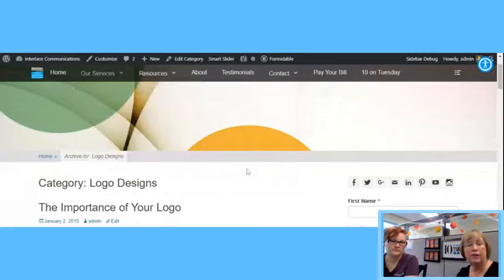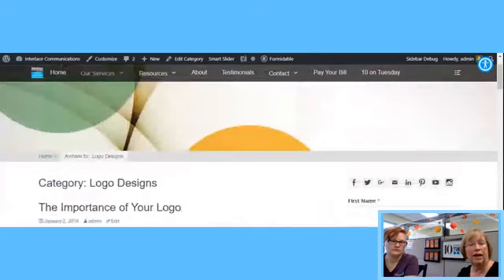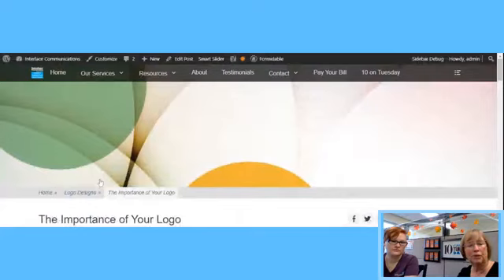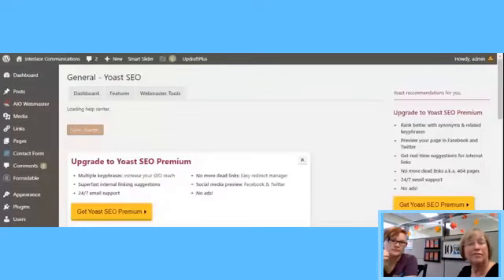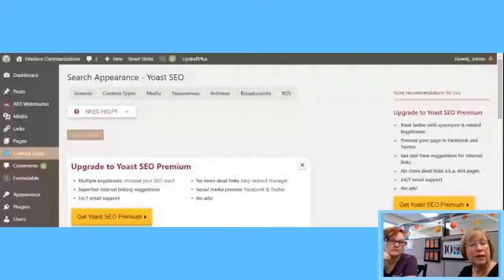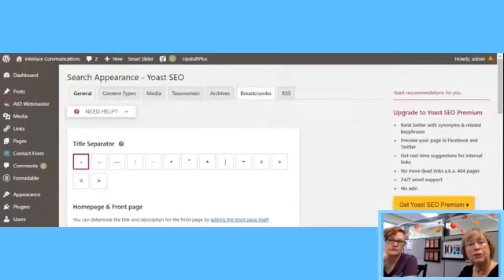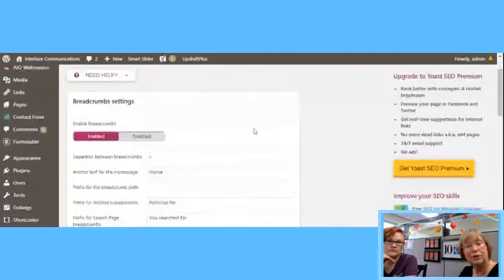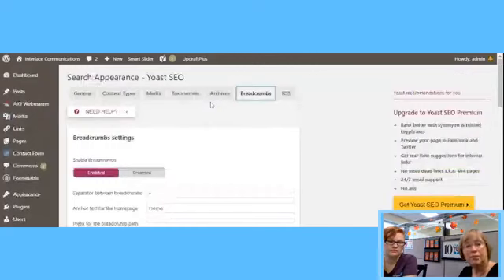10onTuesday Google Breadcrumbs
Google Breadcrumbs. What are they? Why are they important for your website marketing? What do you need to do to include them on your website? Why Google wants you to include them? These were the questions answered on our quick 10-minute video during our 10 on Tuesday Live Show. Included with the video was a solution to enable Google breadcrumbs using Yoast SEO. Learn more about Google at 10-on-Tuesday.com. Join us each week